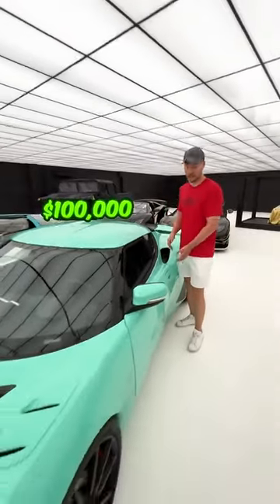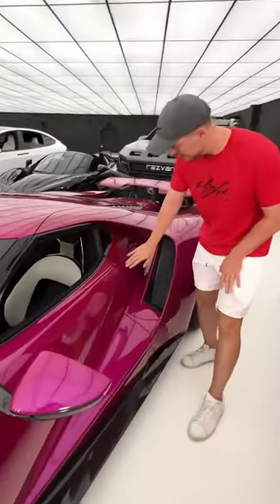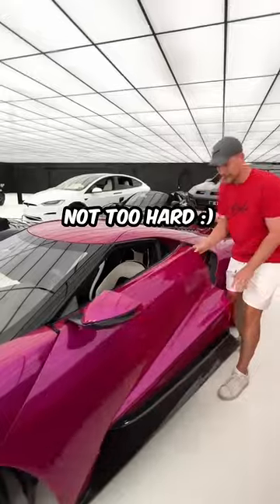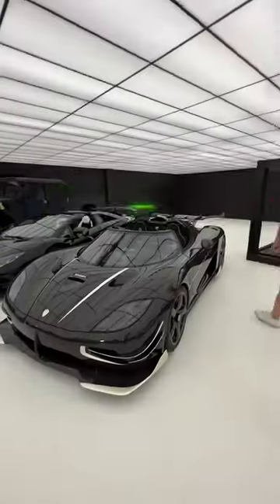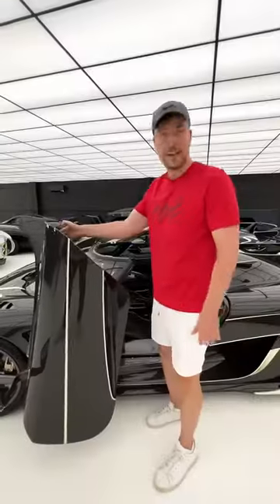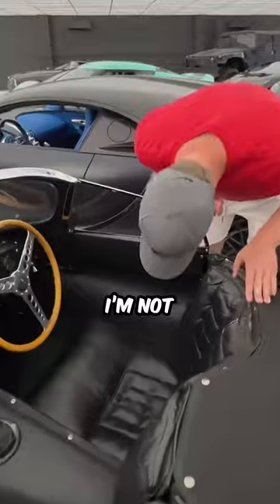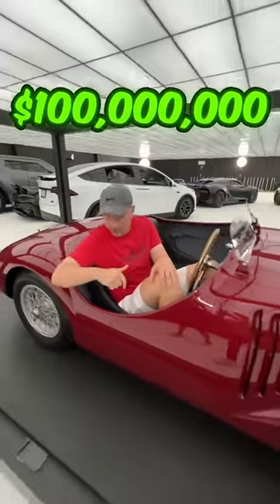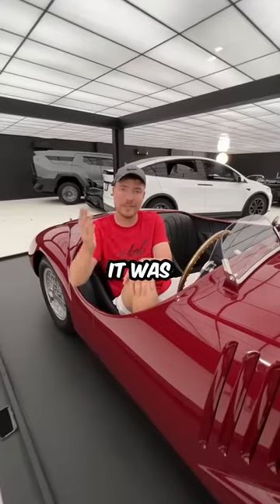$100,000,000 Car Doors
Extreme Home Makeover!